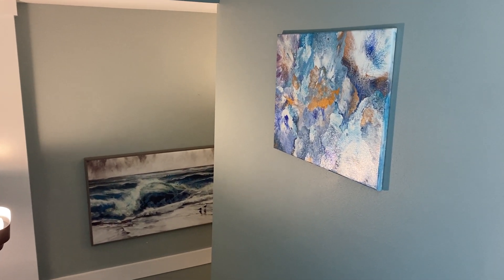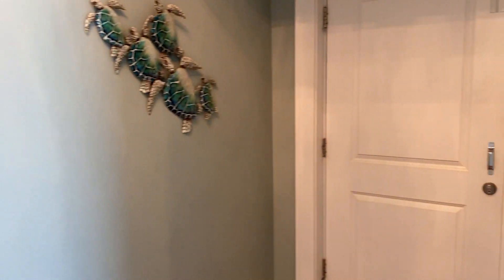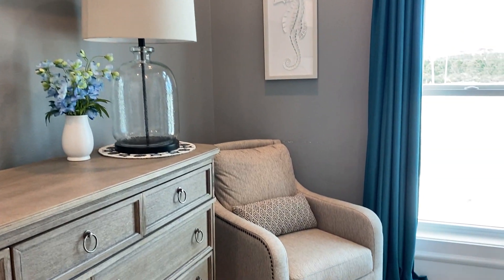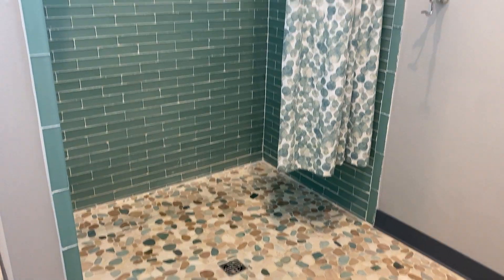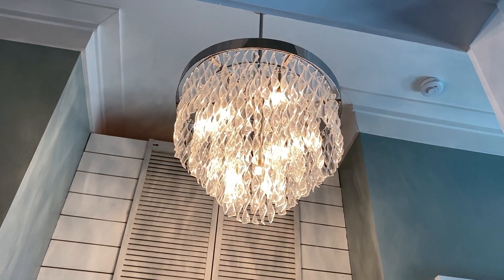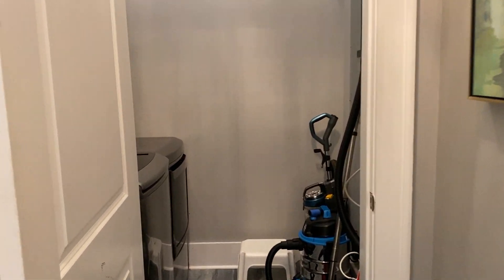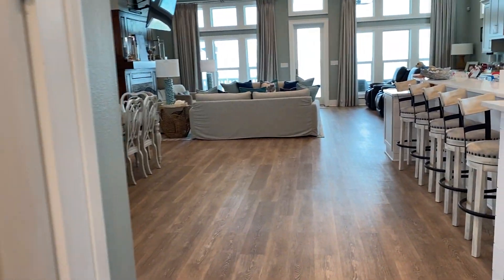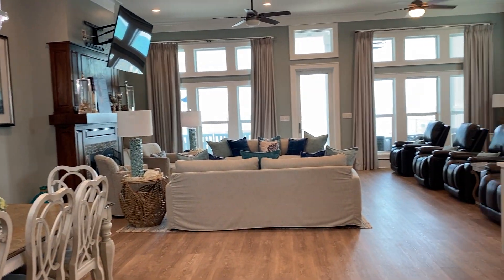4620 First Floor